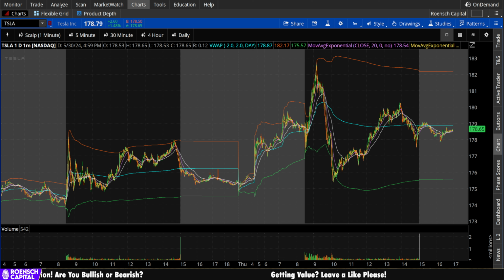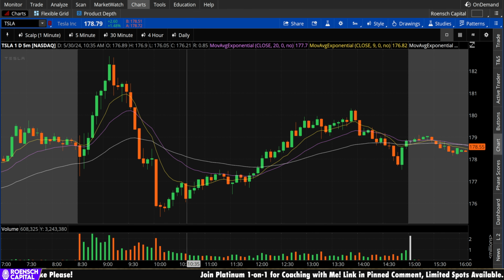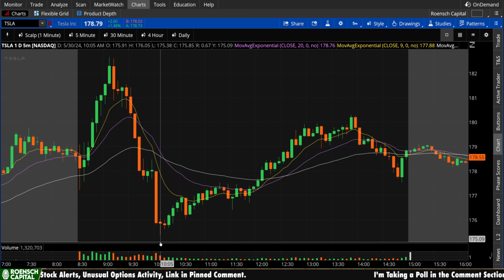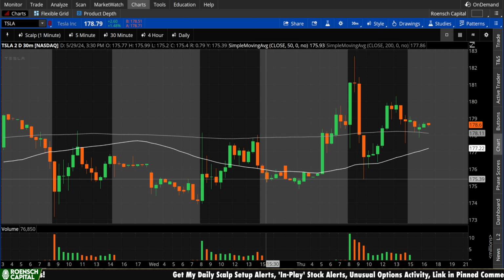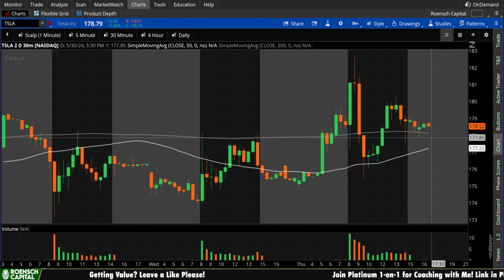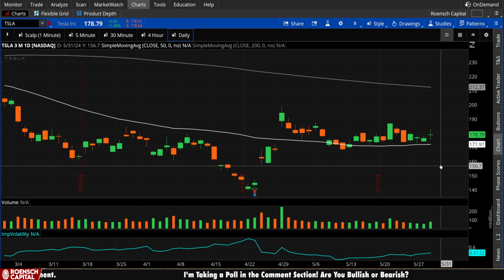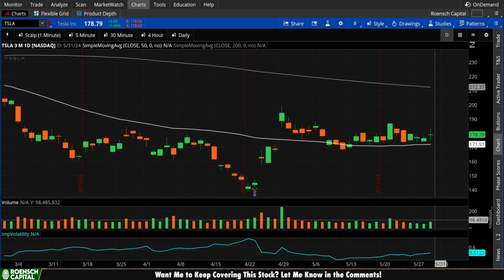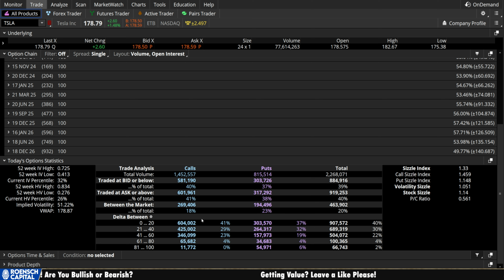Tesla Stock Prediction for Tomorrow, May 31st - TSLA Stock Analysis